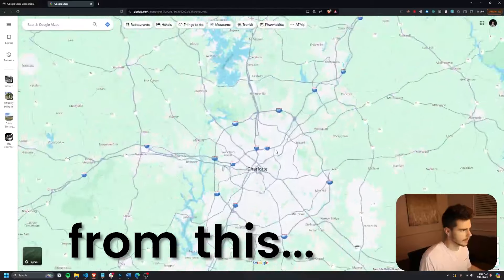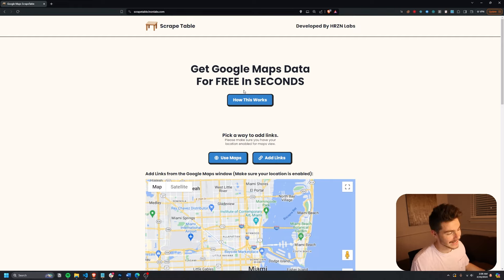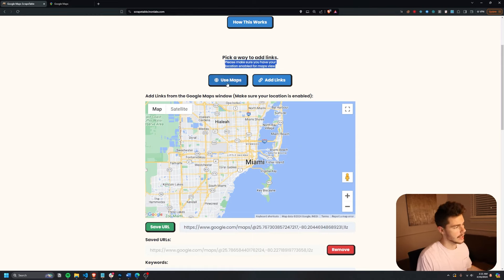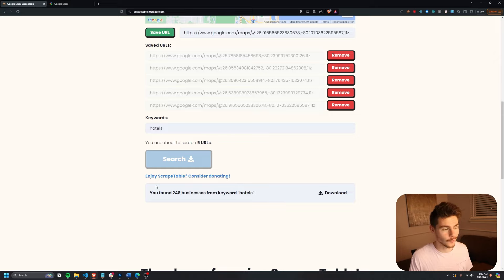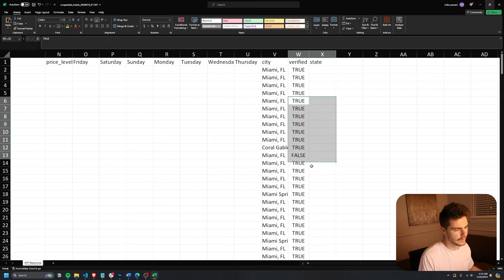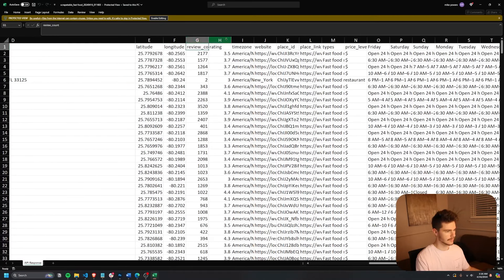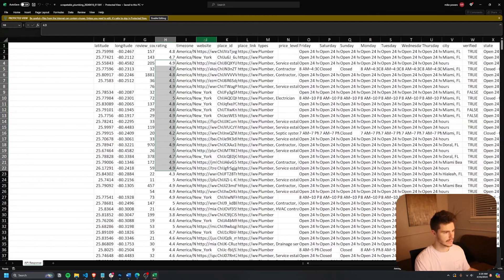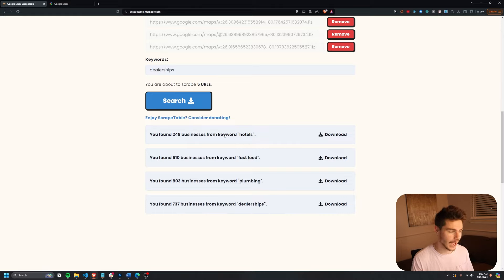How I Get UNLIMITED Google Maps Data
Check it out here! (NEW WEBSITE)

1 on 1 chat with me!